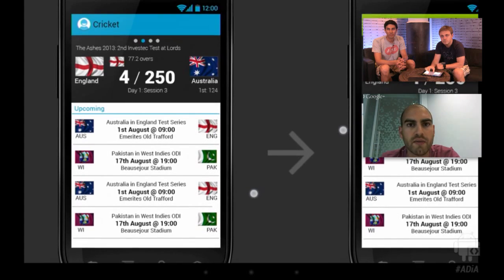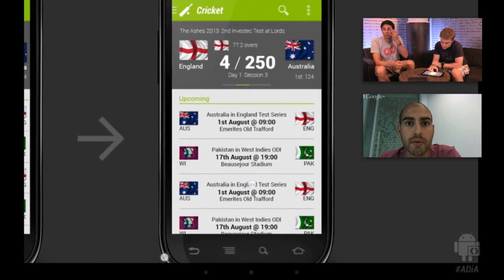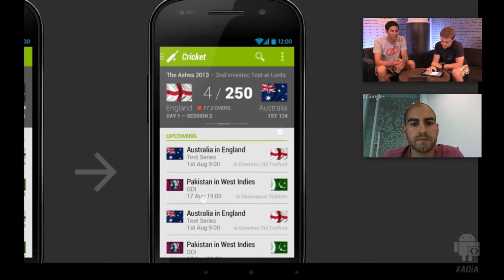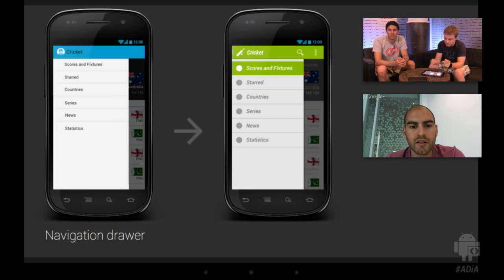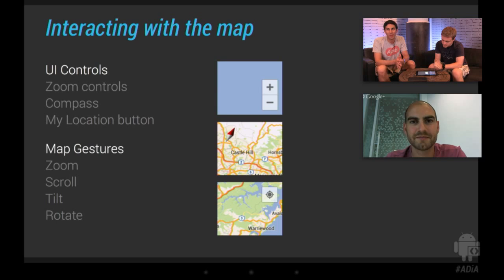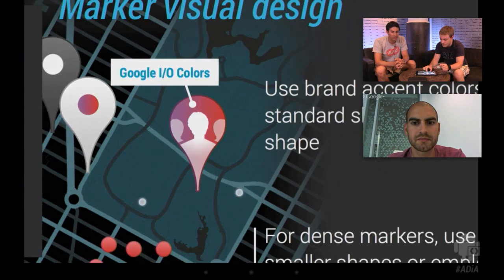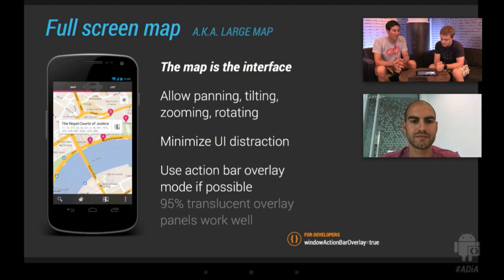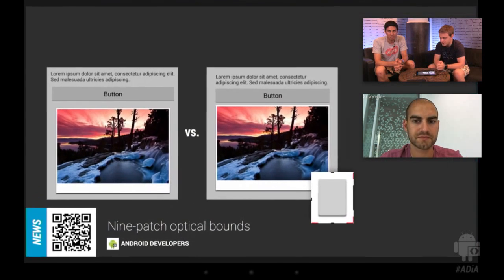Android Design in Action: Cricket App Specs + Maps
Join Nick Butcher, Adam Koch and Roman Nurik as they discuss various elements of Android Design. This week they address visual design and redlines/specs for the cricket app previously discussed on The App Clinic (0:58), and cover some design suggestions for integrating maps into your apps (18:42) before wrapping up with the latest in Android Design News (31:48).